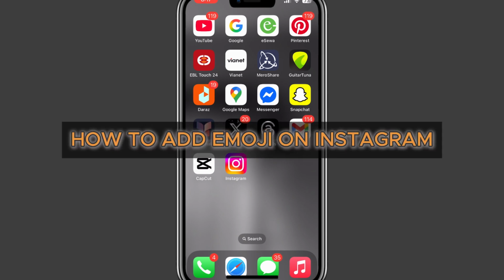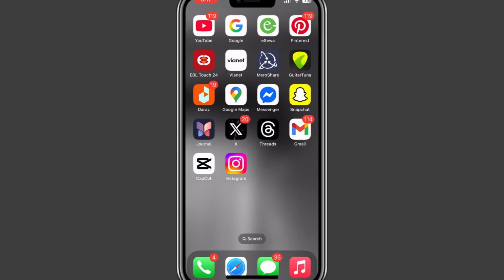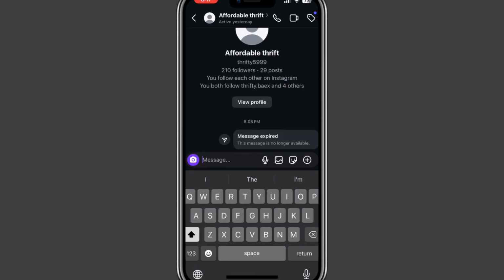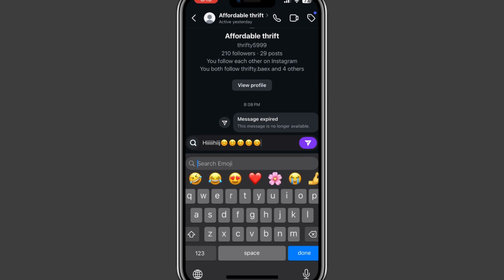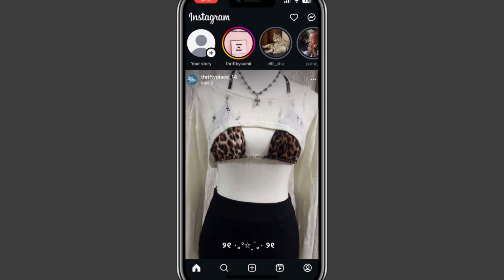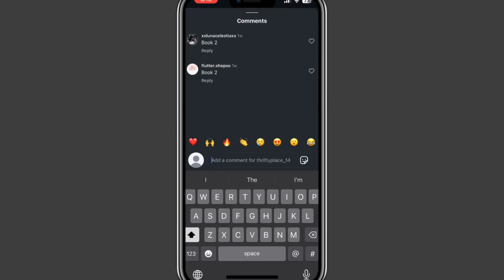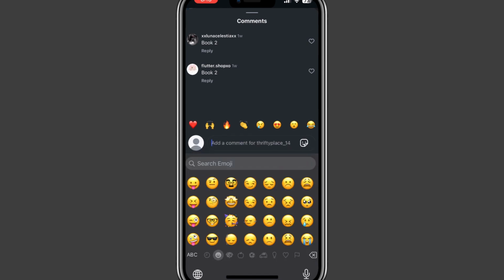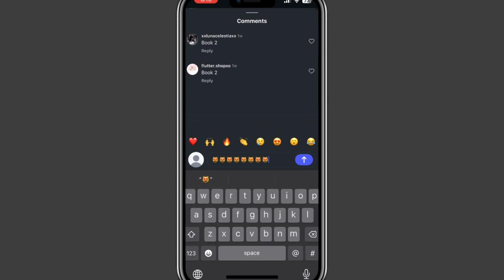How to Add Emoji on Instagram 2025?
Want to express yourself better on Instagram? In this quick tutorial, learn how to add emoji on Instagram in captions, comments, bios, and DMs! Emojis help add personality and emotion to your posts, making your content more engaging and fun.

Whether you’re using Android or iPhone, we’ll show you how to access your emoji keyboard and use emojis effectively across different parts of the Instagram app.